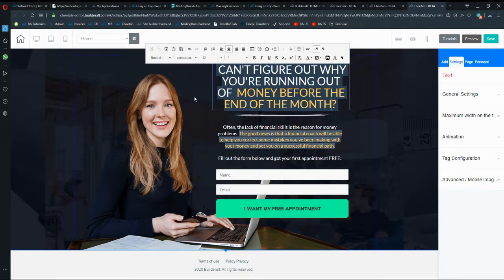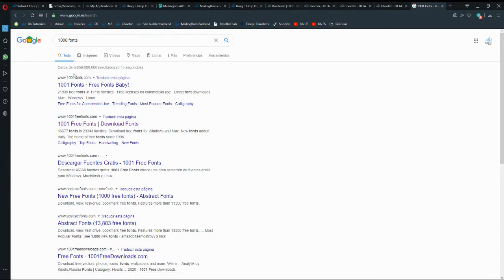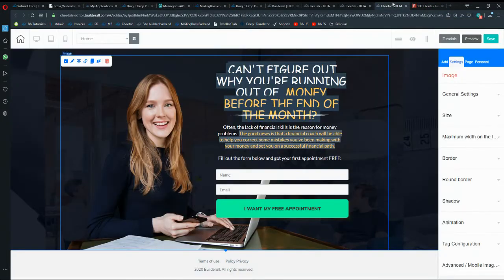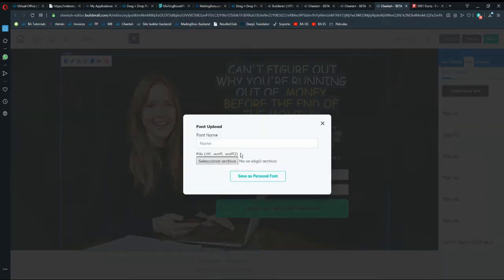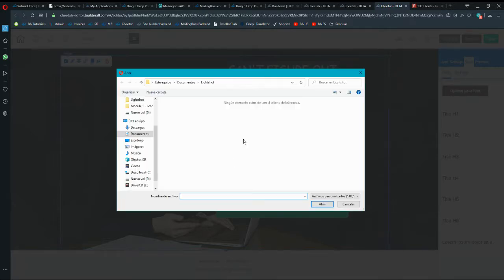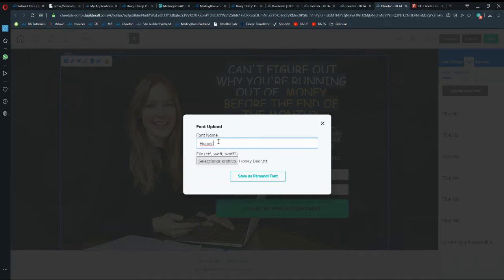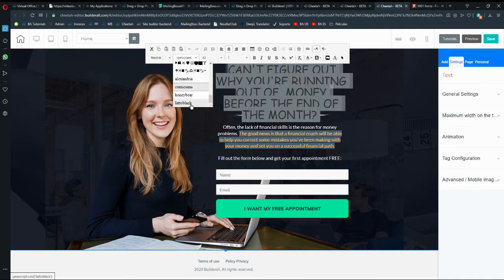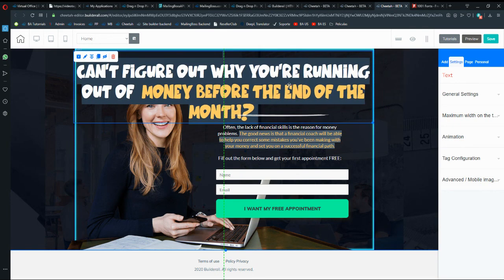Upload a custom FONT on Cheetah - Builderall 2020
Do you have questions or want to know more about the new Cheetah site builder? Write to me at Whatsapp

Do you want to learn how to promote Builderall?